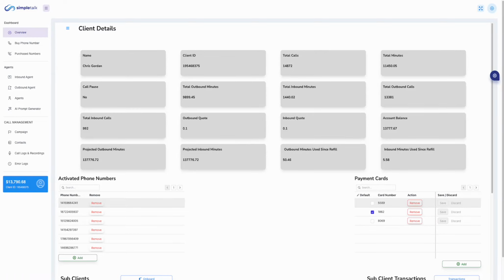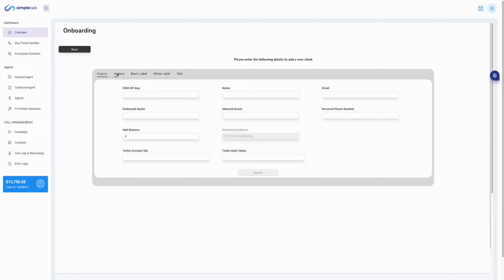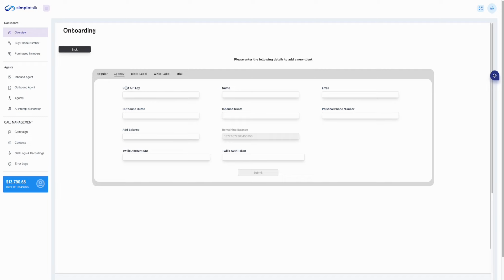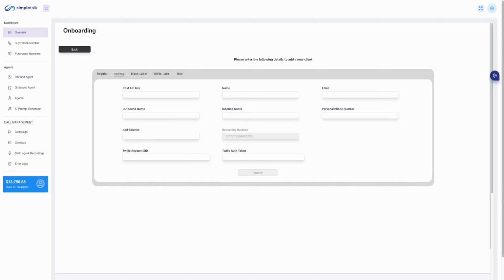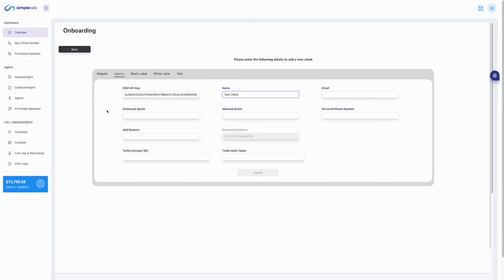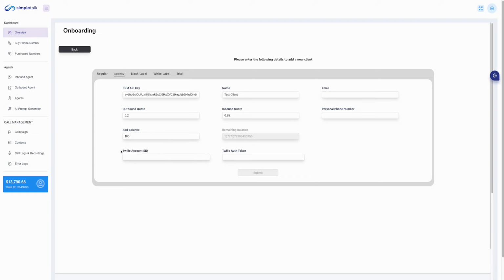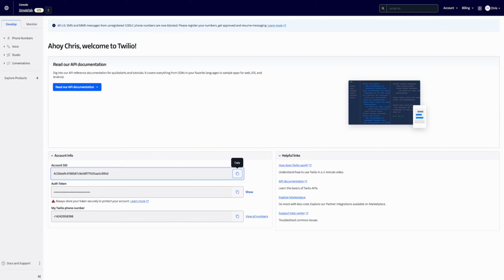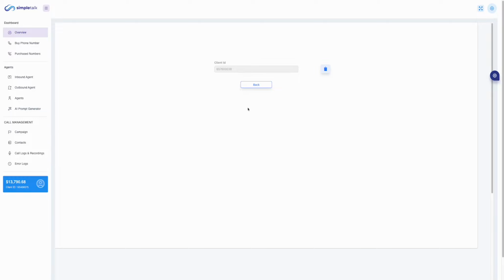SimpleTalk AI - Onboarding Clients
Tutorial on Client Onboarding for Agencies Using AI Systems and Go High Level (GHL)
Introduction to Client Onboarding

This video is designed for agencies looking to onboard clients within their system, specifically highlighting how to utilize a dashboard for entering and managing client details seamlessly. The process is explained step-by-step, catering to different types of agency models, including enterprise white label, black label, and regular agencies.

Accessing Client Details Dashboard

Agencies begin the onboarding process in the client details dashboard. Here, they can navigate to the sub-clients section and use the "onboard" button to initiate the addition of a new client. The type of clients an agency can onboard depends on their own account type, with varying access to regular, agency, or higher-tier client options.

Inputting Client Information

The onboarding process involves entering detailed client information:

CRM/API Key Retrieval: Navigate to the Go High Level (GHL) sub-account created for the client, retrieve the API key from the settings, and copy it to the clipboard for use in the AI calling system. This key integrates the AI system with GHL, allowing for detailed tagging and data entry.
Client Details: Input the client’s name, email, and the rates (outbound/inbound quote) you are charging the client per minute.
Financial Setup: Specify the initial account balance for the client, which indicates the amount credited to their account upon activation.
Twilio Integration for Client Accounts

For clients using Twilio:

Account SID and Auth Token: Retrieve the account SID and authentication token from the client's Twilio sub-account and input these into the designated fields in the dashboard. This step ensures the client’s Twilio services are correctly linked to their dashboard account.
Finalizing Onboarding

After filling out all required fields:

Submission and Confirmation: Submit the client information. Upon successful submission, the system generates a unique client ID.
Client ID Distribution: Provide the newly created client ID to the client, which they will use for their initial login. The system requires them to set a new password after logging in with the provided ID, enhancing security.
Conclusion

This tutorial covers the essentials of client onboarding for agencies using an integrated dashboard approach with support from external systems like Go High Level and Twilio. It simplifies the management and integration of client details, financial settings, and communication services, facilitating a smooth transition for new clients into the agency’s ecosystem.